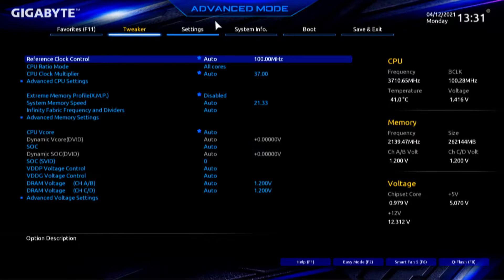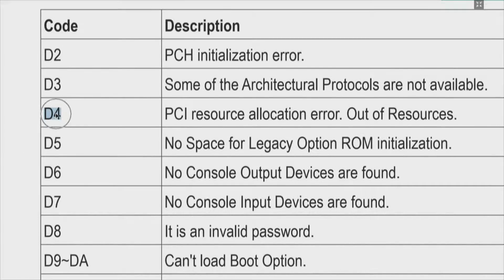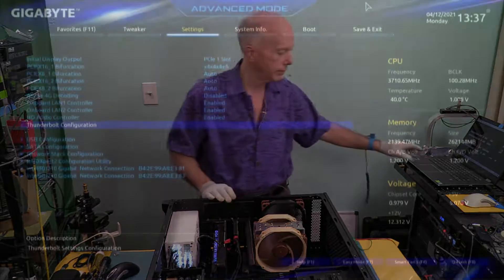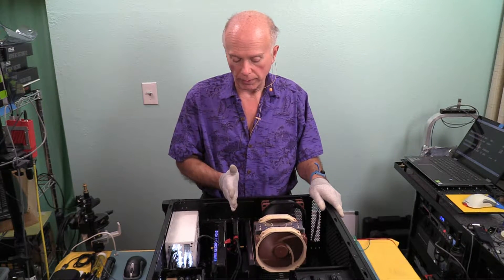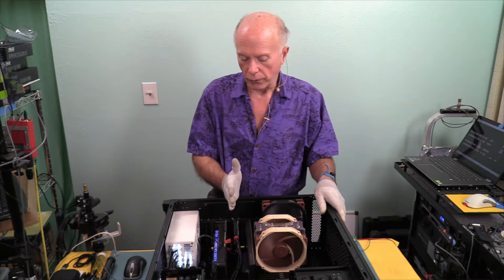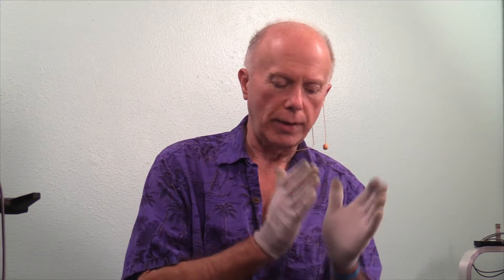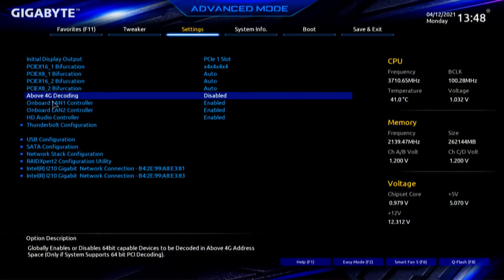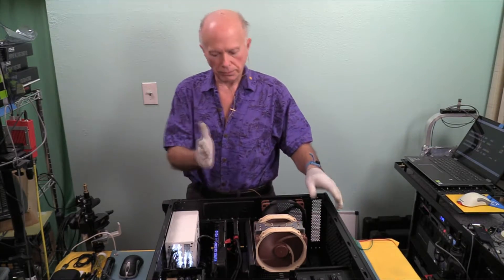D4 PCIe Resource allocation Error and Above 4G Decoding on Gigabyte TRX40 Designare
D4 PCIe Resource allocation Error. Out of Resources.

See PDF Manual: Appendix, Debug LED Codes - Bios Error Code: D4.

Problem:  Memory allocation for PCIe Resources.
Solution:
1.) Titan Ridge Thunderbolt 3 Firmware Update.
2.) Thunderbolt Memory Allocation. Bios support.
3.) Disable CSM.

Above 4G Decoding:
Turn On for
1.) 64 Bit O/S only.
2.) Video card with more than 24GBs.
3.) Multiple Add in cards (AICs).
4.) 4K Capture Devices to prevent dropped Frames.

Test Platform:
1.) Gigabyte TRX40 Designare Motherboard
2.) Titan Ridge Thunderbolt 3 AIC
3.) Gigabyte Aorus M.2 PCIe NVMe AIC
3.) EVGA RTX 2080Ti Video Card - 2 Slots wide.
4.) AMD Ryzen Threadripper 3970X 32-Core, 64-Thread